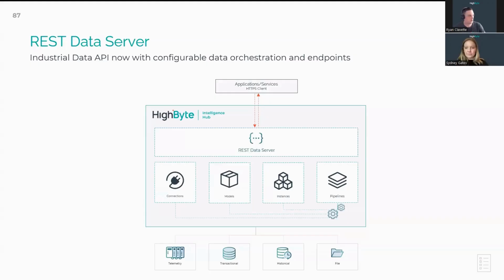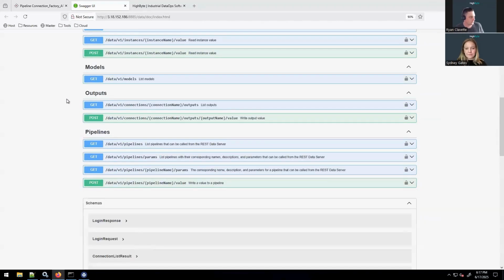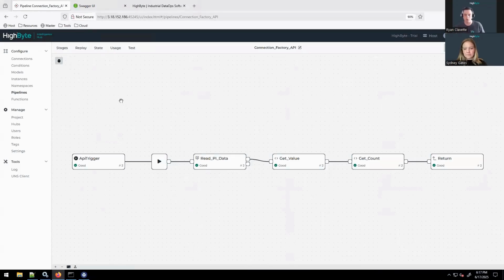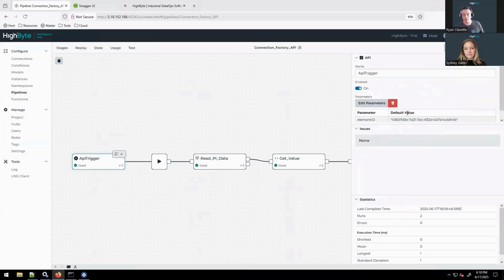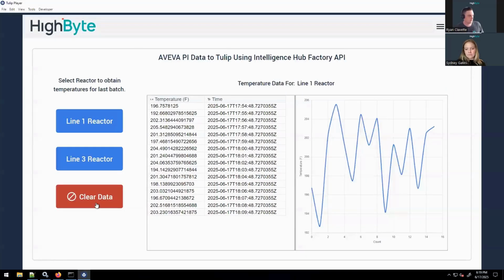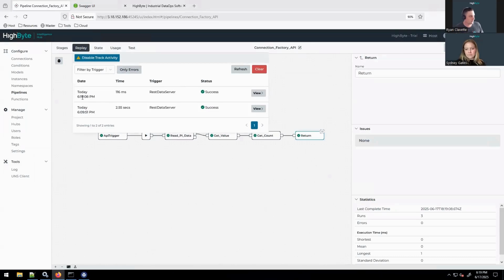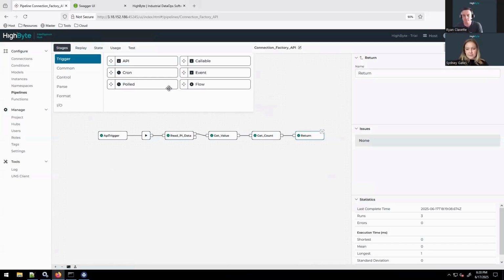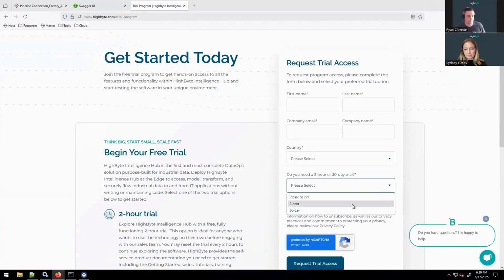Quick Byte: Using a Factory API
In the first episode of this Quick Bytes series, Sydney Gates and Ryan Clavette explain how using a Factory API allows external applications to initiate data processing on demand.

Learn how the REST Data Server for HighByte Intelligence Hub enables secure, flexible interactions with your industrial data. View a live demonstration of how to configure pipelines and API triggers and see how external applications like Tulip can pass parameters and retrieve real-time data, making your solutions more scalable and accessible.

Whether you’re a current user of the Intelligence Hub or just curious about its capabilities, this video highlights how using a Factory API opens new doors to data accessibility and processing control.

Ready to try it yourself? Visit highbyte.com to start your free two-hour trial and get access to self-service tutorials and Knowledge Base instruction.

0:00 Intro
1:13 The value of the REST Data Server
1:45 Factory API demo
4:12 What this means for data accessibility
5:09 How to get started